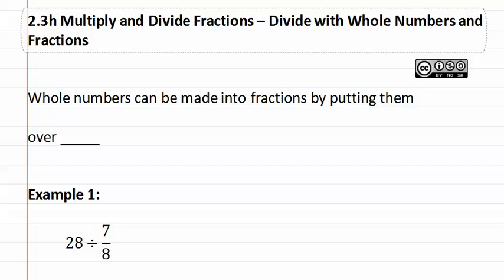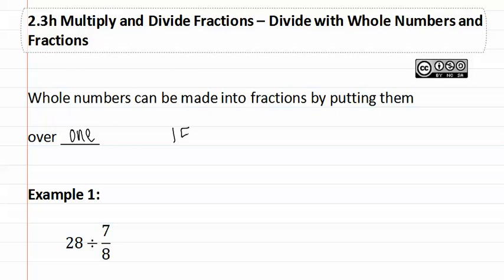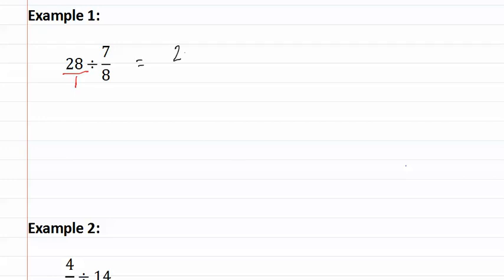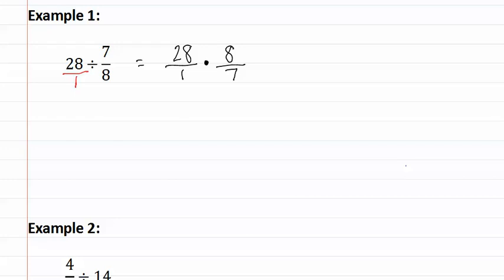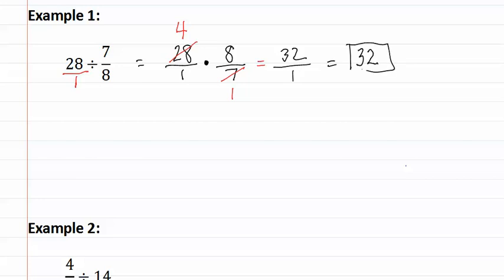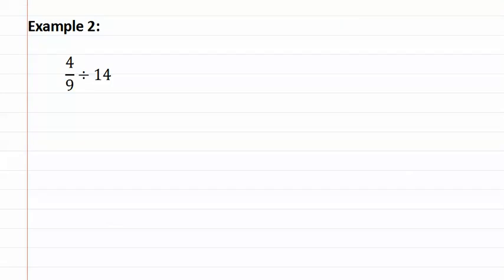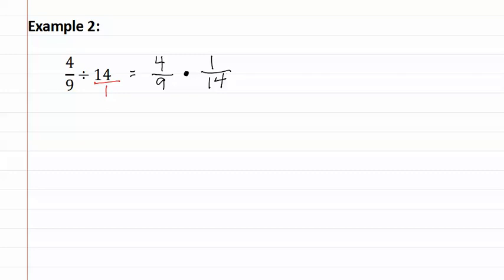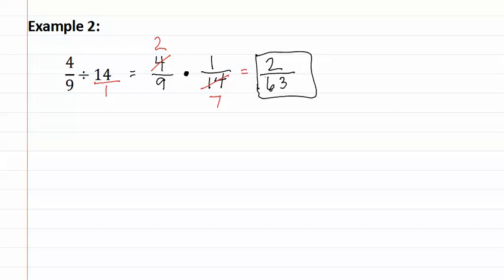2.3h: Divide with Whole Numbers and Fractions